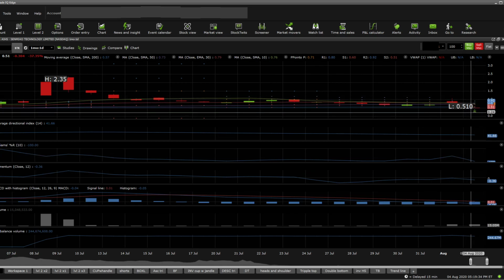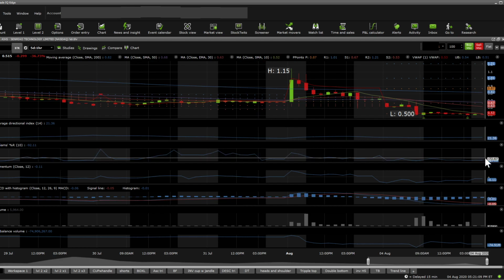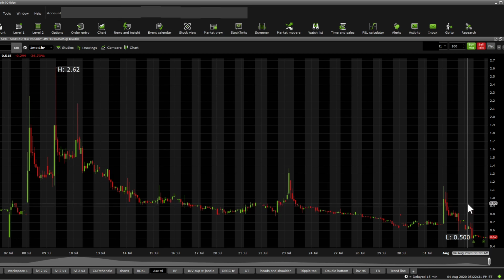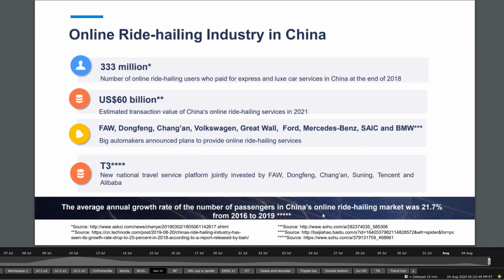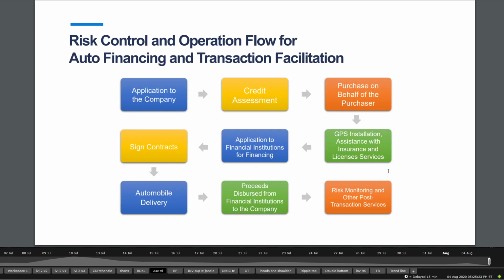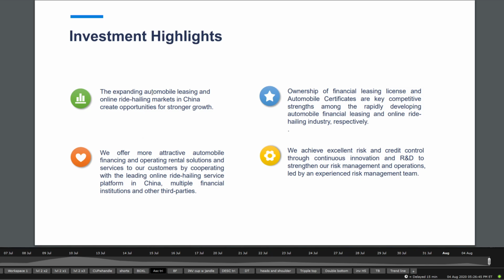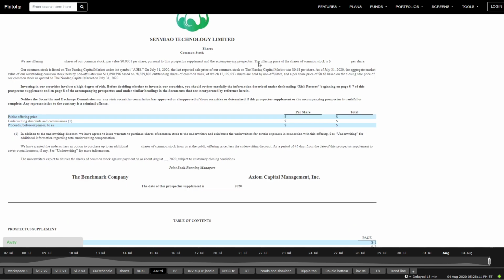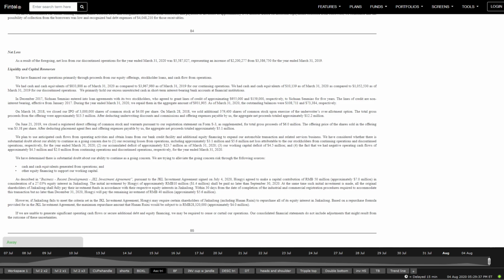$AIHS short term stock DD - Stock overview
Senmiao Technology Limited engages in the automobile transaction and related services business in the People's Republic of China. Its services include the facilitation of automobile transaction and financing, connecting ride-hailing drivers to financial institutions to buy, or get financing on the purchase of, cars to be used to provide ride-hailing services. The company is also involved in the sale of automobiles; and provision of auto finance services. Senmiao Technology Limited was incorporated in 2017 and is based in Chengdu, the People's Republic of China.